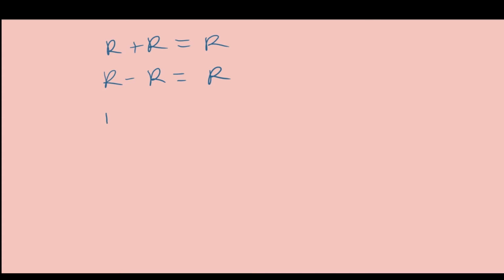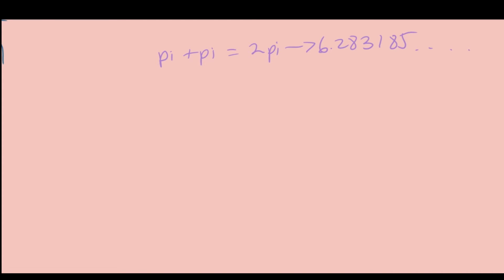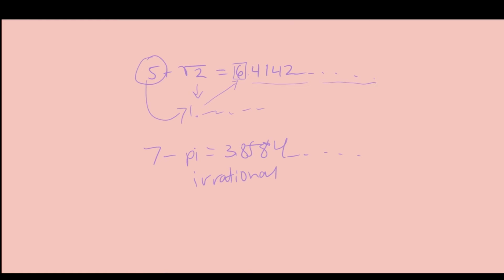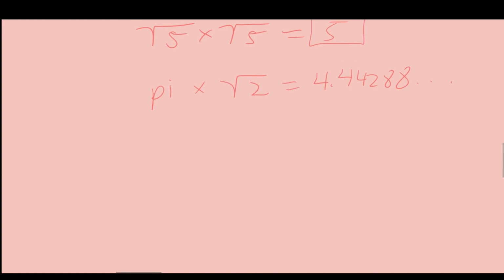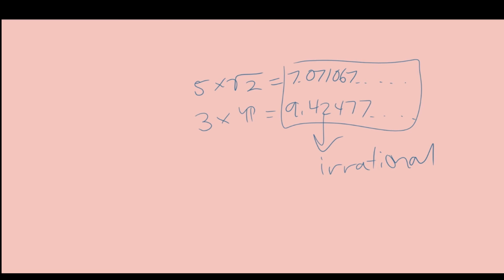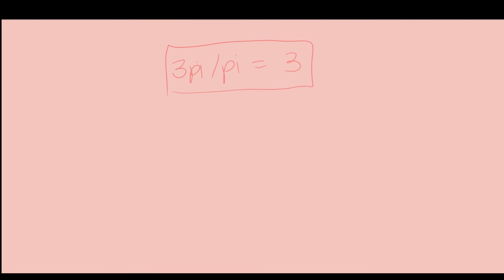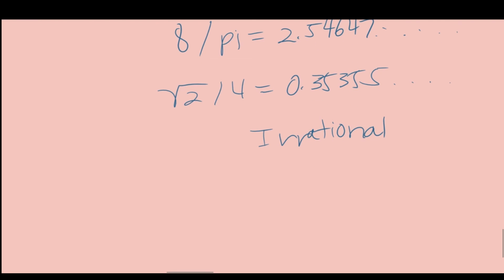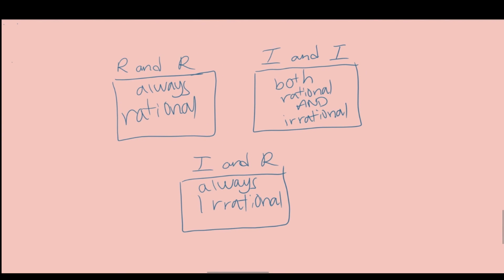Operations with Rational & Irrational Numbers [Algebra 1]